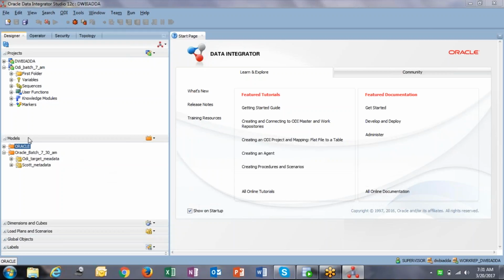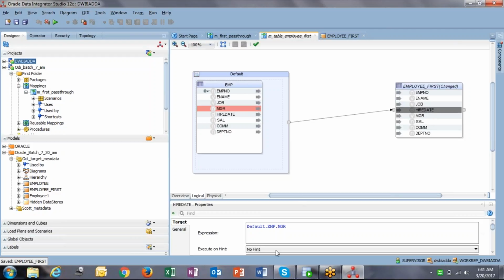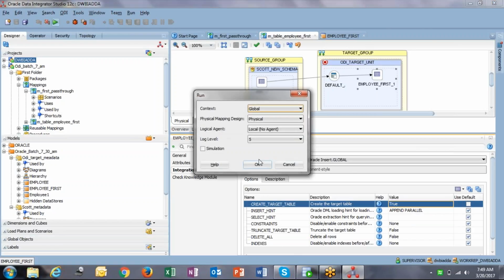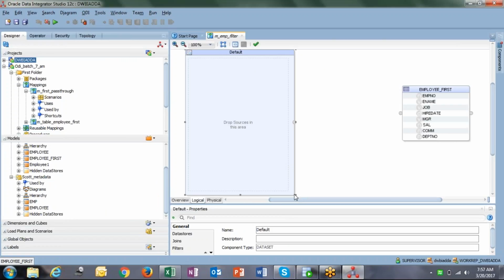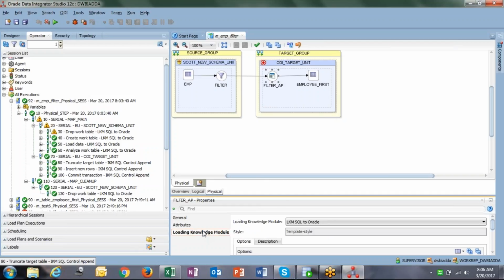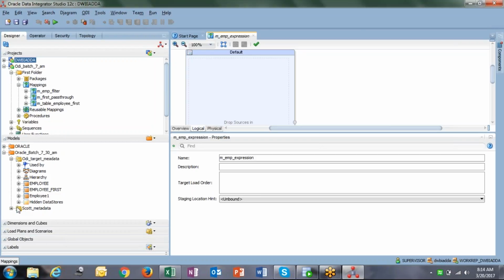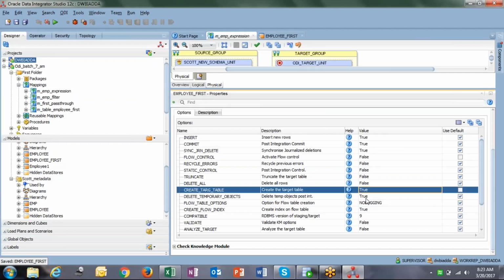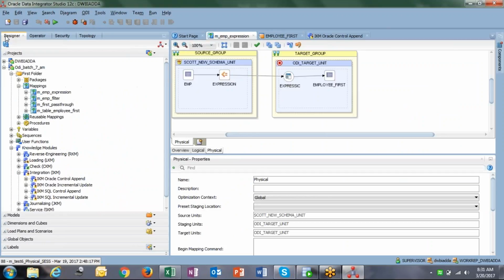Odi 12c free videos session 3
Learn odi training @ free of cost , Odi 12c training videos